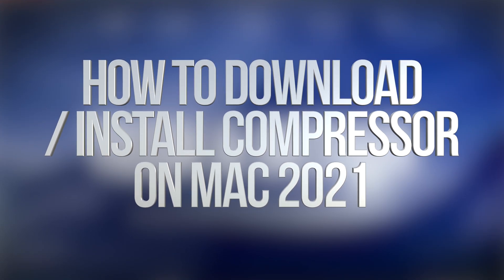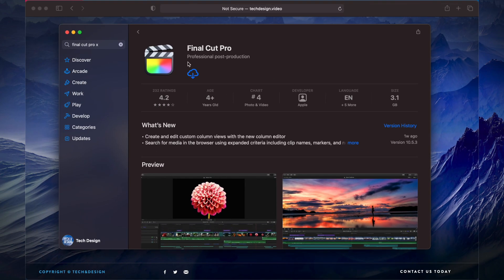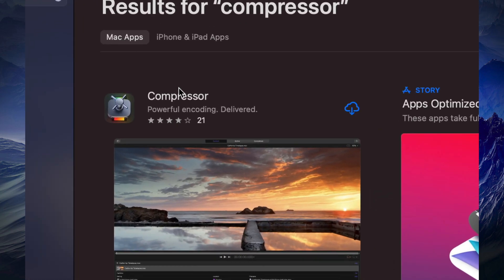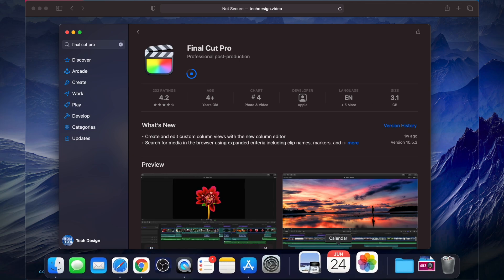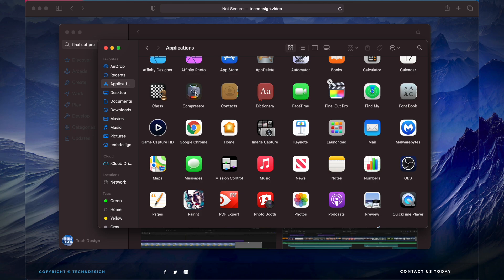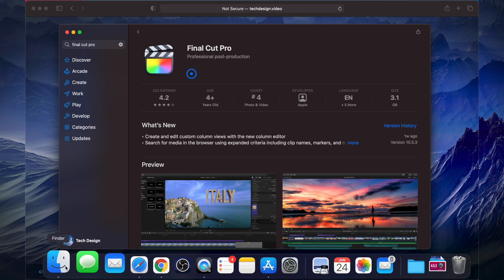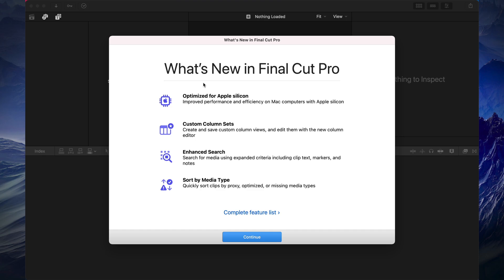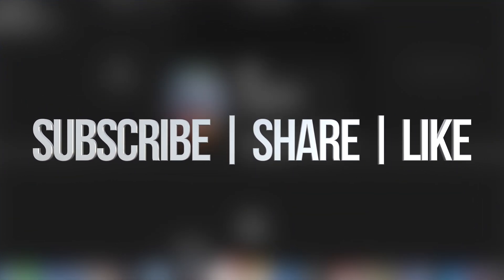How to Download / Install Compressor on Mac 2021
Compressor for Final Cut Pro